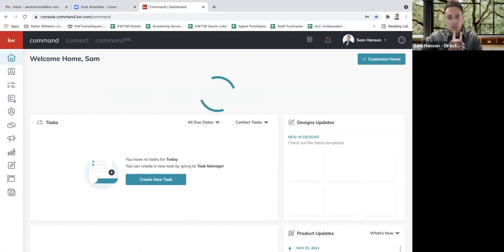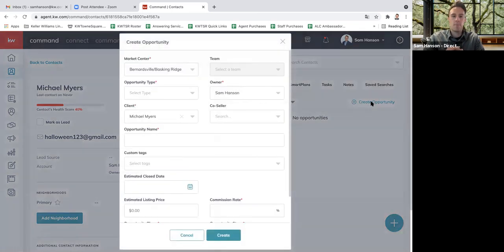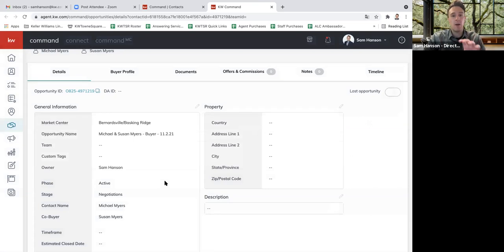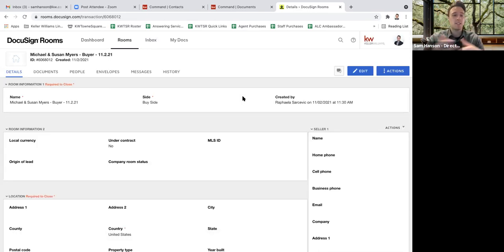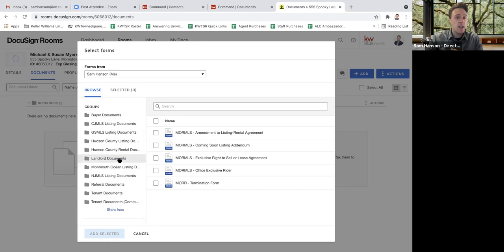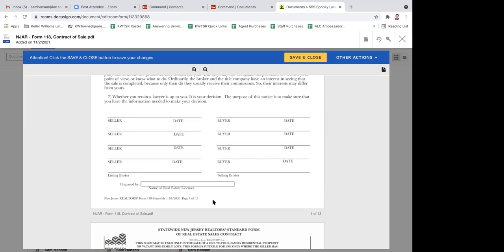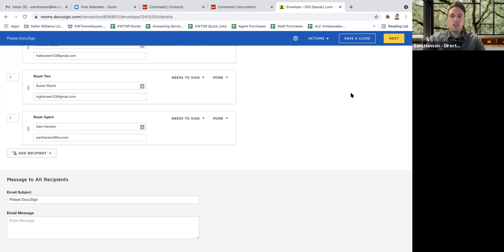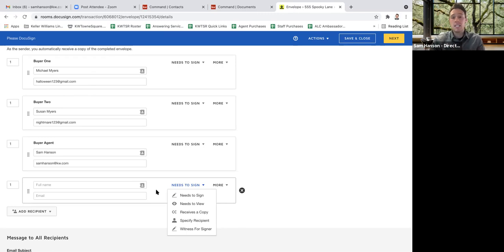DocuSign Training #9 - Start to Finish - 11.2.21